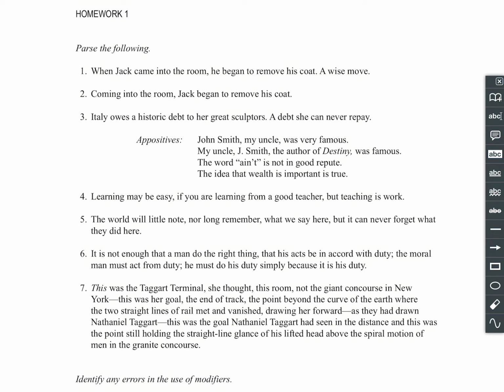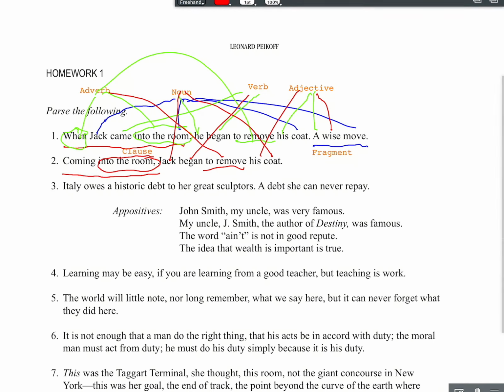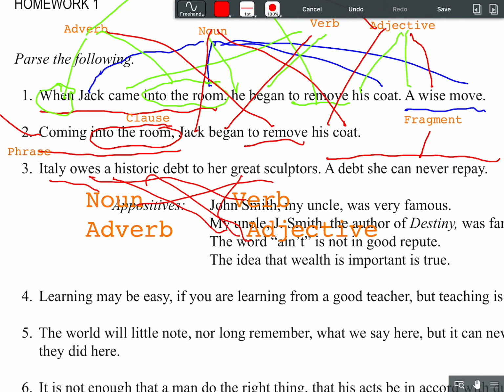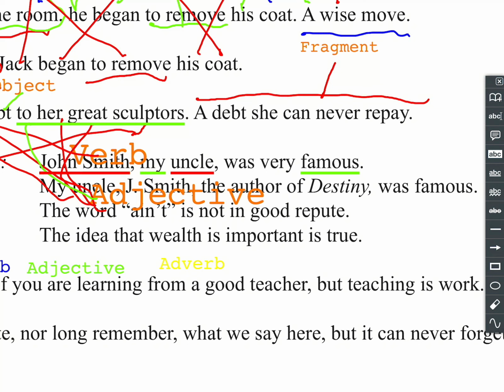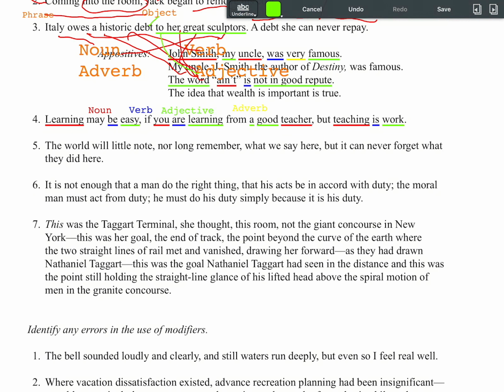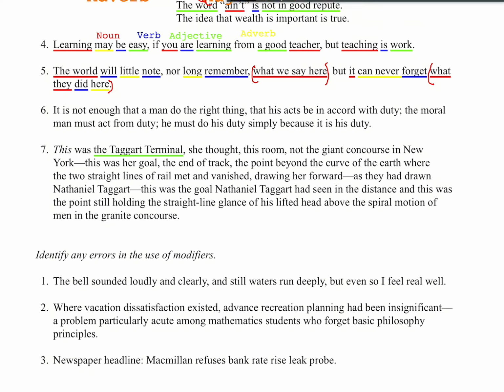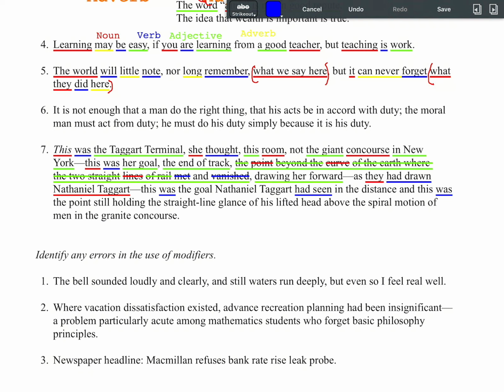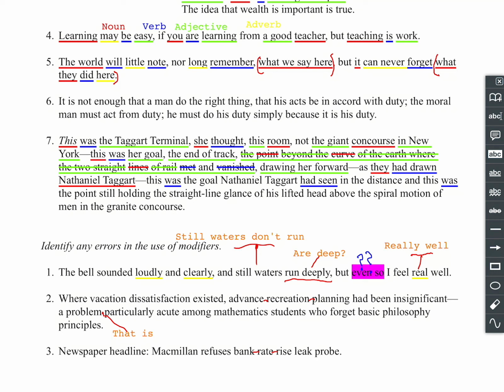Peikoff Grammar Exercises 1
In this video I try to parse sentences from the first exercises in Leonard Peikoff's course, Principles of Grammar. The iPad app I'm using is Goodreader.

I don't really know what I'm doing, so you can see how I handle things I'm bad at. I stay calm. I'm pretty persistent, though I'm also willing to move on without knowing everything perfectly. I'm not afraid to make quick guesses, get things wrong, and correct them. The main purpose is to think about the material before hearing the right answers in lecture 2. I want to get some stuff wrong first and be corrected so I have some thoughts to relate Peikoff's explanations to.

Watch me make mistakes and be confused, which isn't scary or painful. Ignorance shouldn't be an embarrassing secret to hide! I'm not making a fool of myself; it's not foolish to go through a learning process; you should actually be trying to learn and practice all the time.

I'll learn the most from feedback on these unrefined thoughts now. I'd learn less from doing the whole course with no feedback, then asking for criticism afterwards.

You may also learn something about grammar by watching. If that interests you, I'd suggest getting the course first, listening to the first lecture, then trying the homework yourself, *then* watching this video.